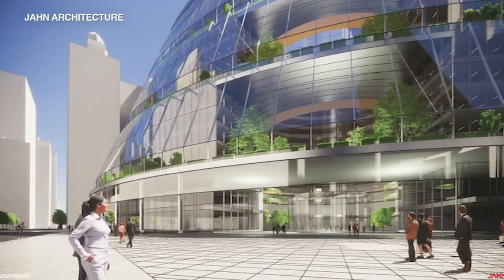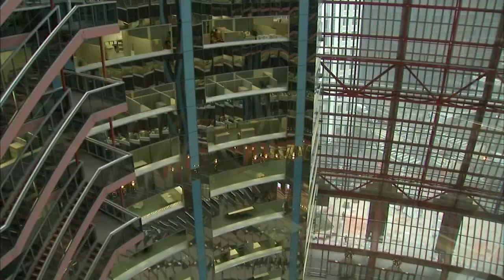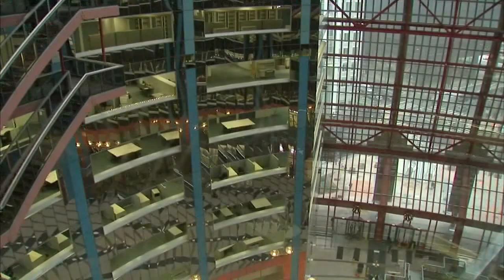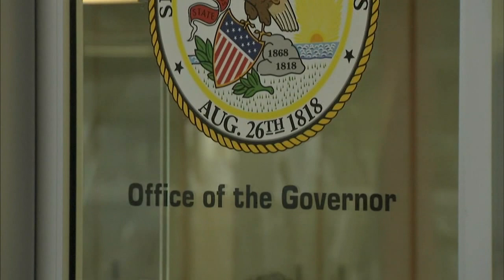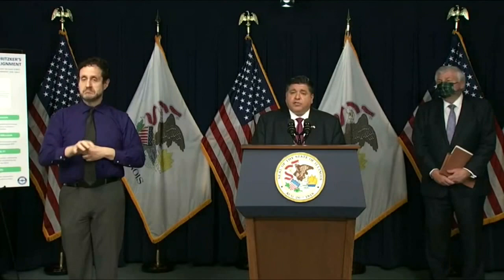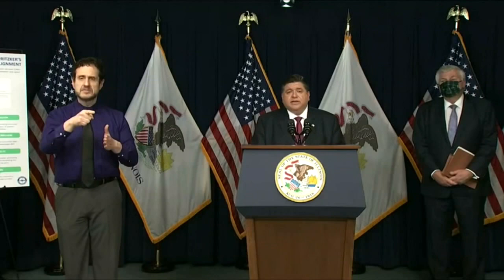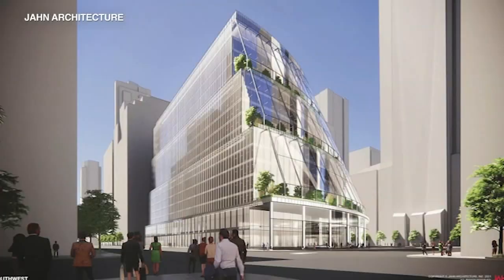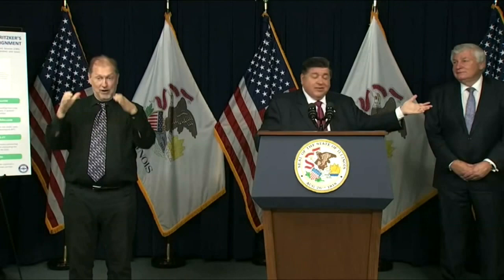Chicago's Thompson Center sells for $70M; developer reveals makeover plans | ABC7 Chicago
Renderings show a 'bold plan' to preserve and renovate Chicago's iconic Thompson Center with its 17-story atrium. Full story